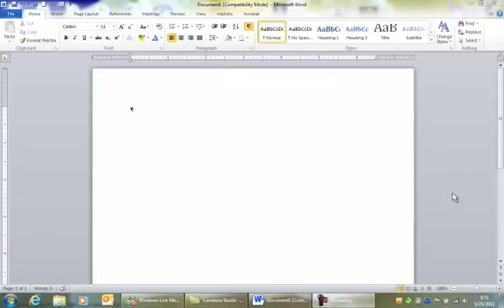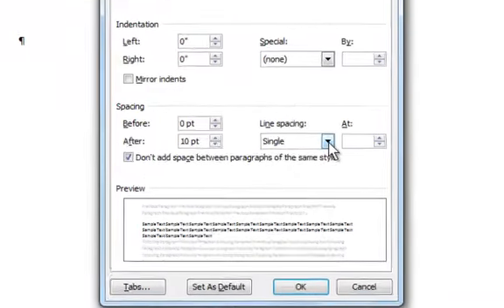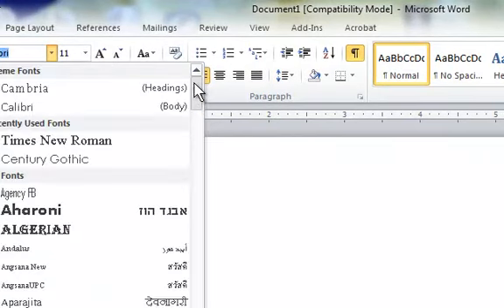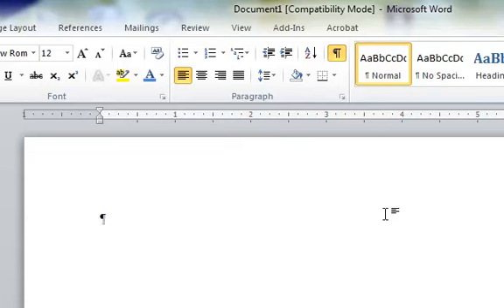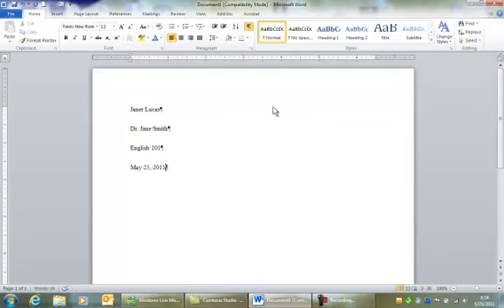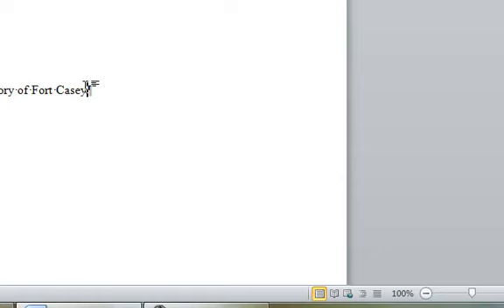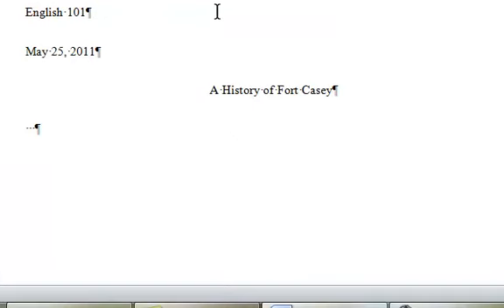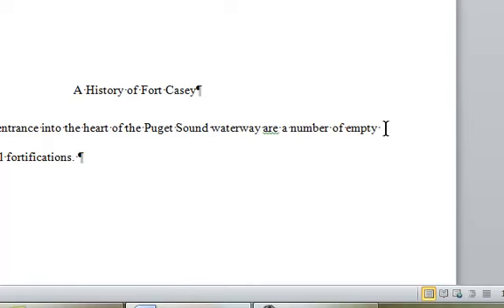Setting Up Your Paper in MLA Format